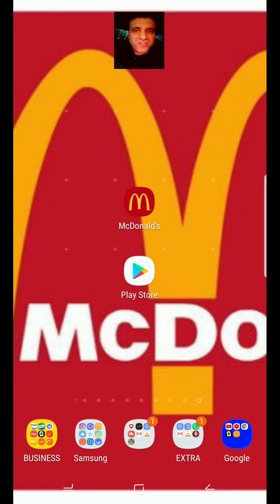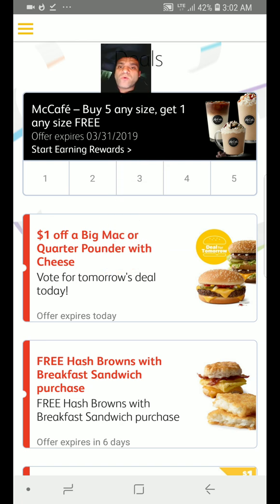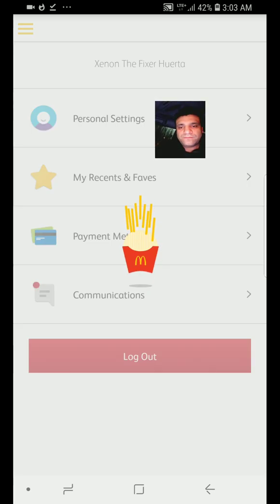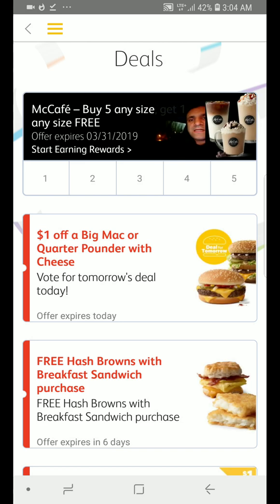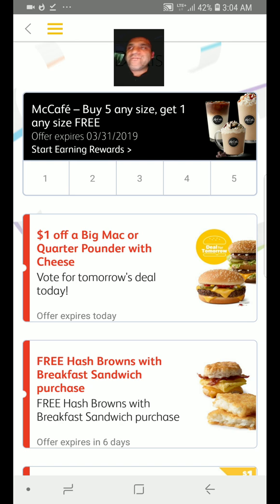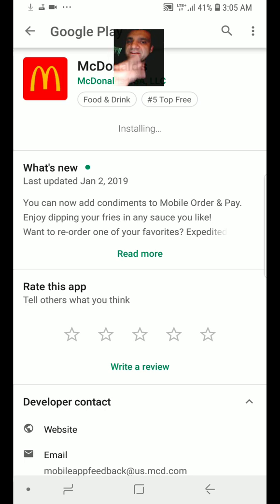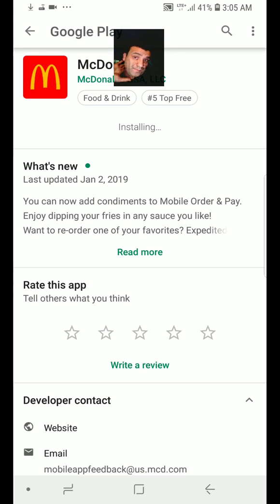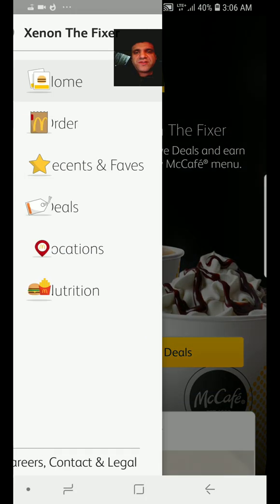2 Two ways how to fix this Mcdonald's App Problem Coupon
2 ways to fix this problem on your ANDROID PHONE MCDONALD'S APP SOFTWARE